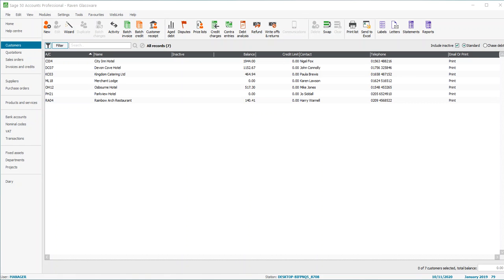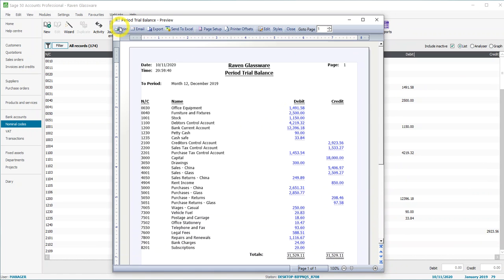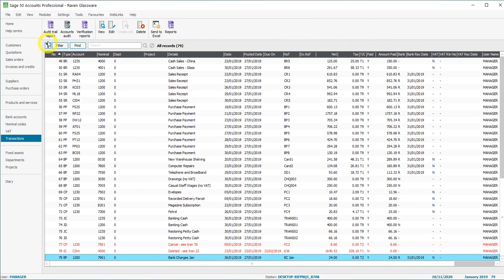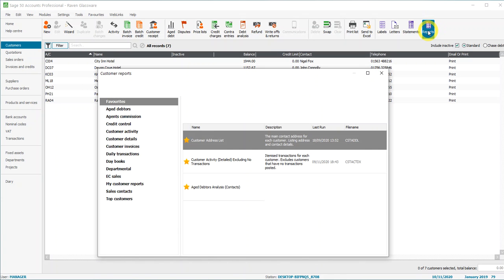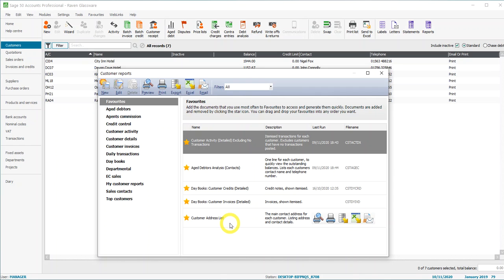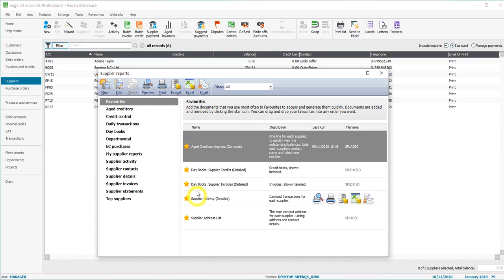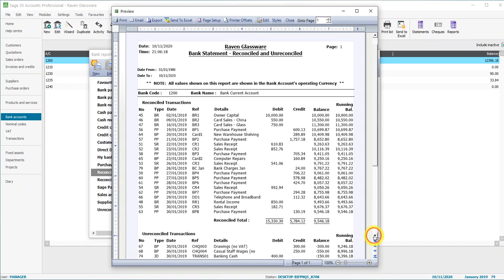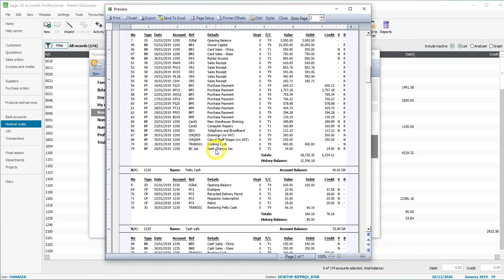Creating reports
This is an explanation of how to create a handful of commonly used reports in Sage 50 Professional